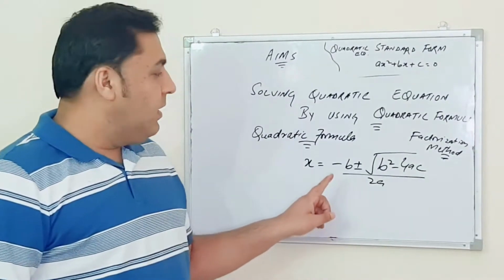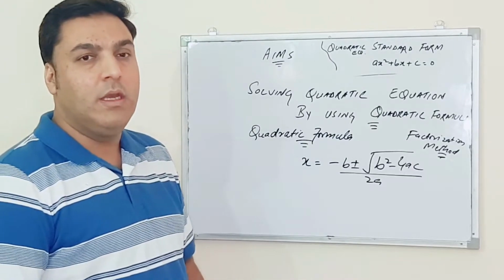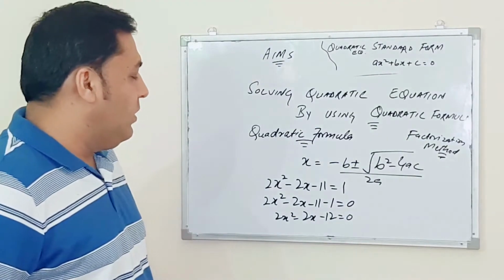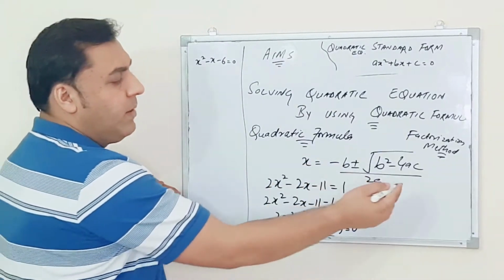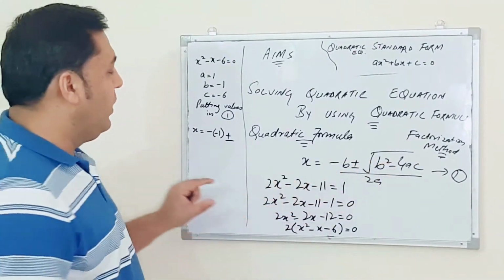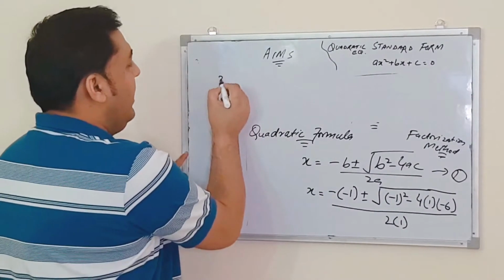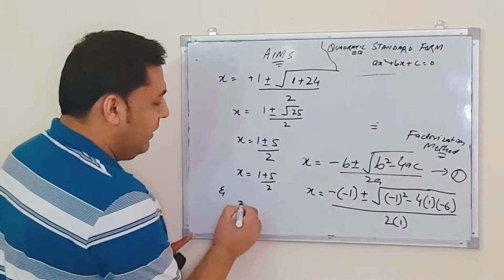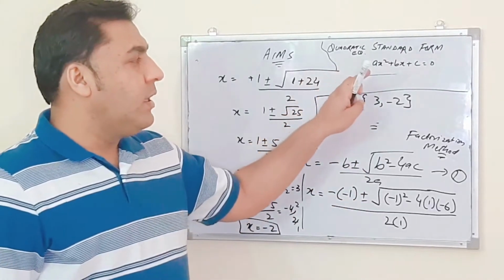LECTURE # 10 SOLUTION OF QUADRATIC EQUATIONS BY QUADRATIC FORMULA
Simple and Easy to understand Quadratic Formula.
Solution of Quadratic Equations by Quadratic Formula.
Step-wise explanation of solution of Quadratic Equation by Quadratic Formula.
Two different Methods, Factorization and Quadratic Formula Method to solve Quadratic Equations.How many methods are there to solve Quadractic Equations.